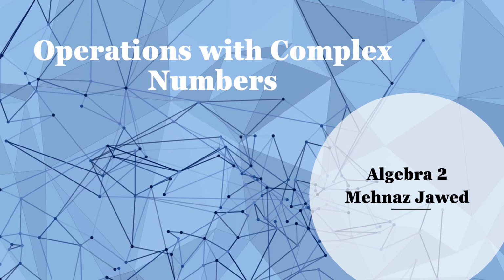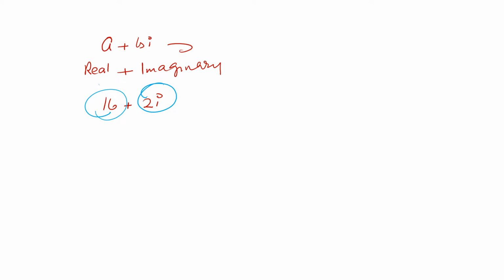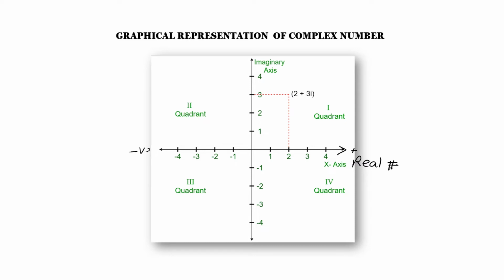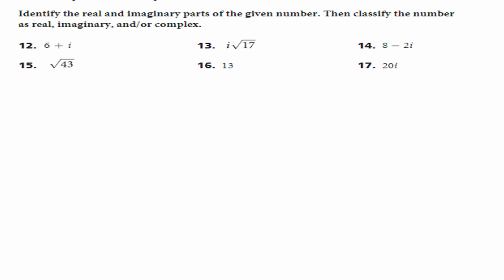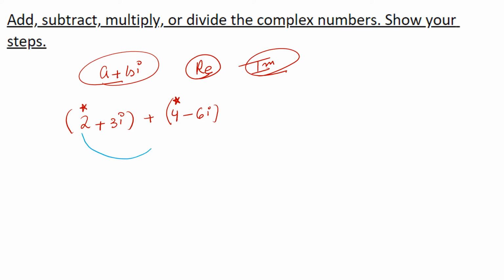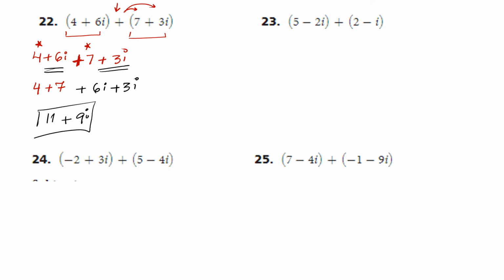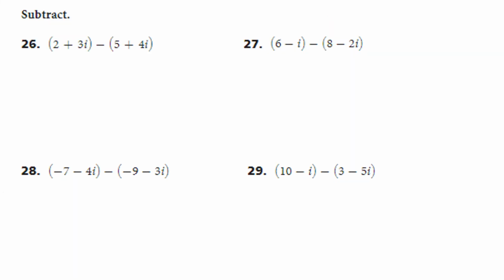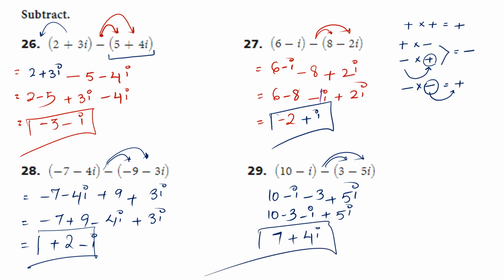HMH Into Algebra 2 Lesson 2-2 Operations with Complex Numbers part 1